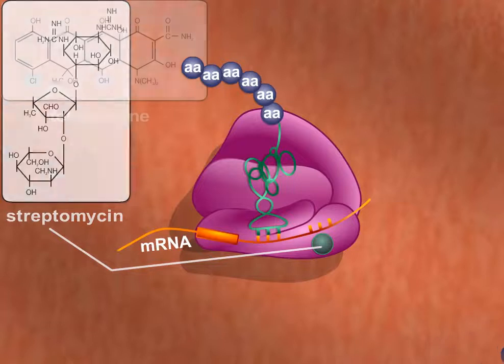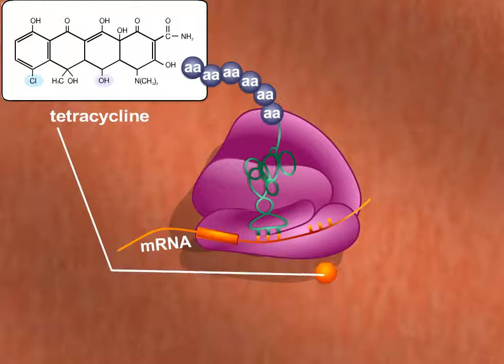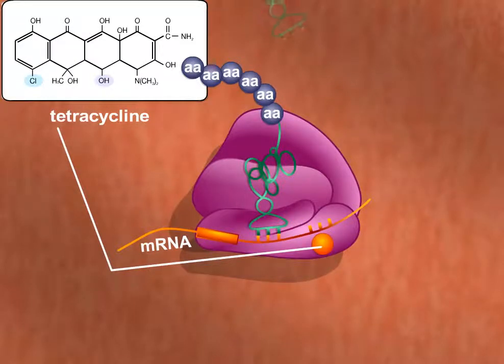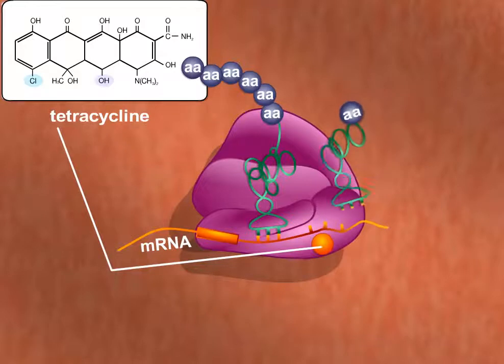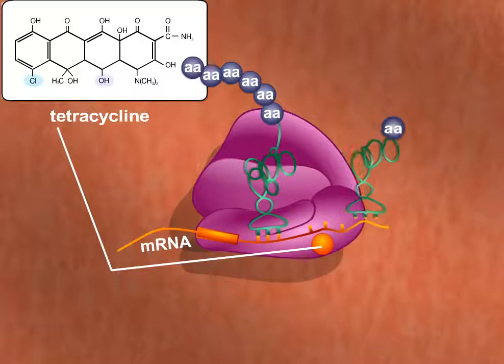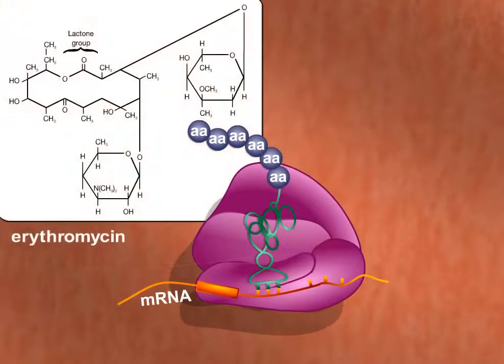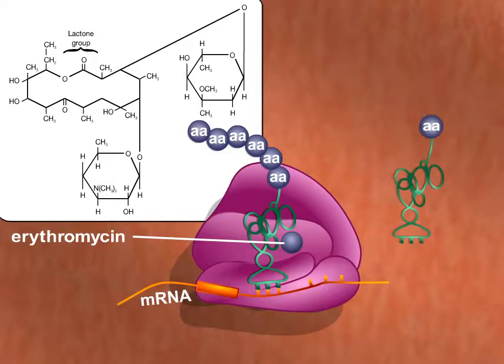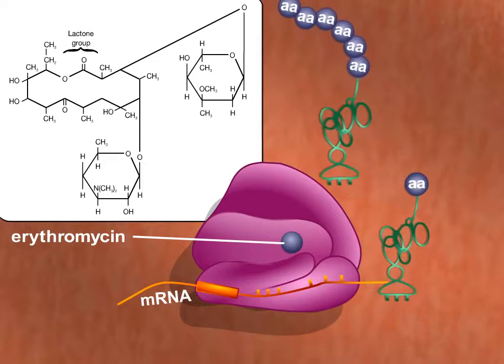Antibiotics Protein Synthesis Inhibition HD Animation